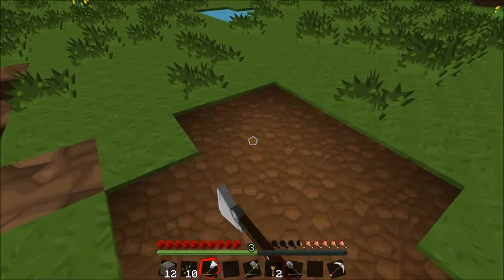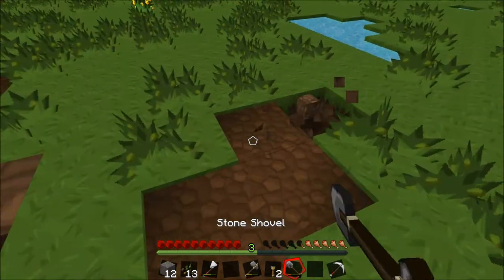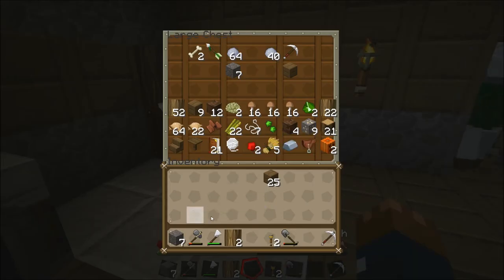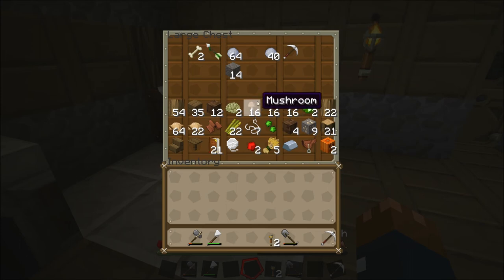Better Than Wolves #5 - Flat Footed